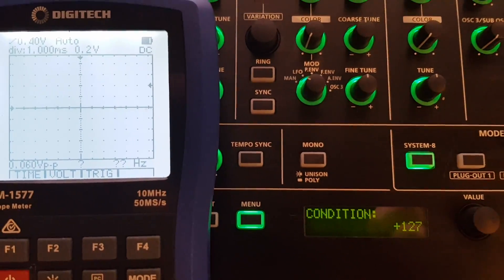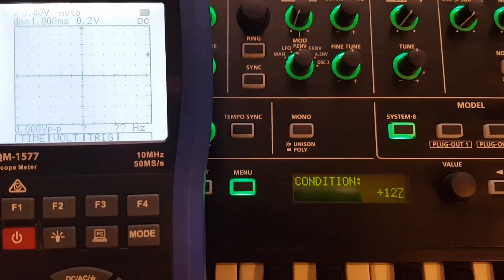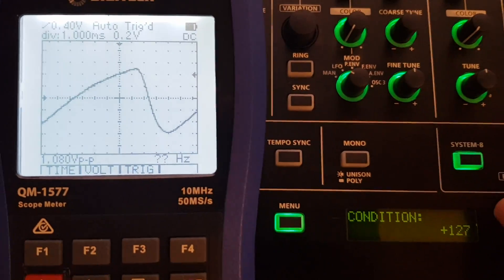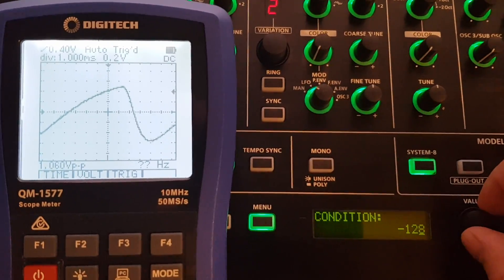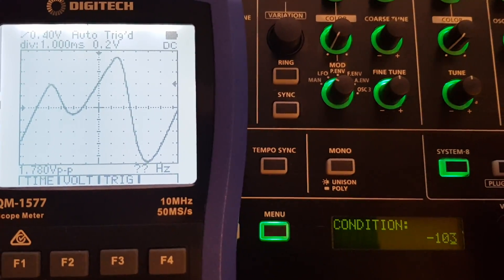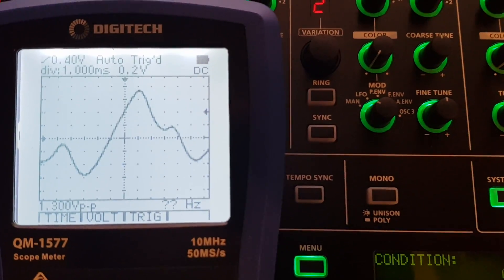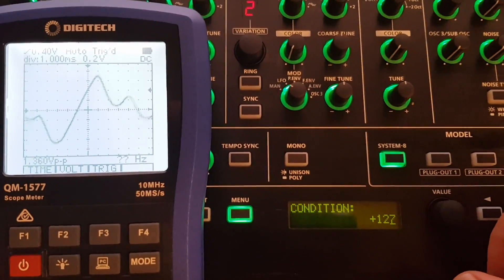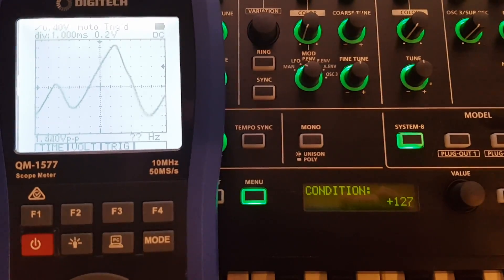Roland System-8 "Condition" Setting Demystified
The Roland System-8 synthesizer has a menu setting called "Condition" which Roland say emulates the aging process of an analog synth.

In this video I use an oscilloscope to illustrate what this setting does to the waveform when playing a single note (1 voice) and then again when playing two notes together (2 voices).

A Condition setting of -128 will keep all voices perfectly in tune which is unrealistic for an analog synth but what you'd expect from a digital synth.

A Condition setting of 0 will have some very slight de-tuning between voices which is what you'd expect from an analog synth when brand new.

A Condition setting of +127 will have very noticeable de-tuning between voices which is what you'd expect from an old banged-up analog synth.